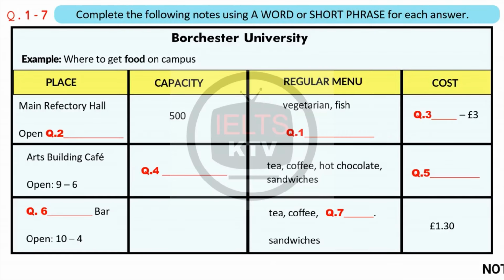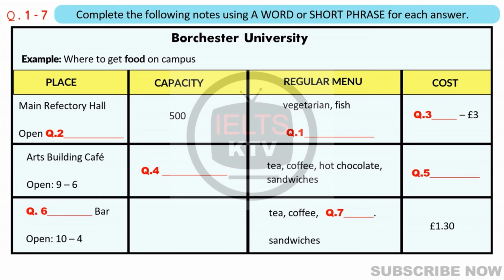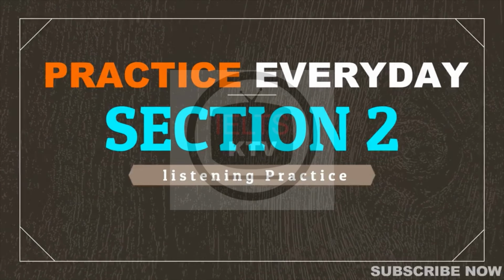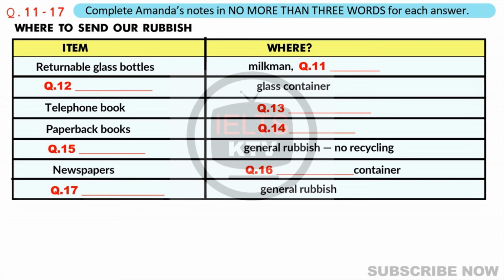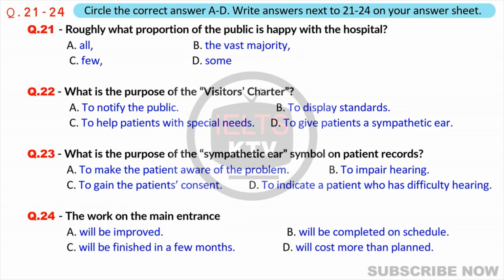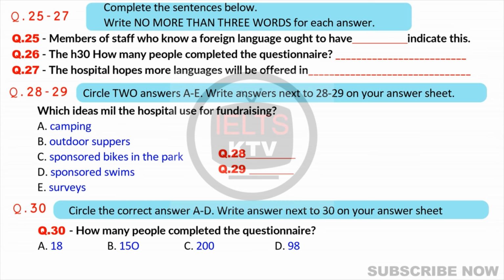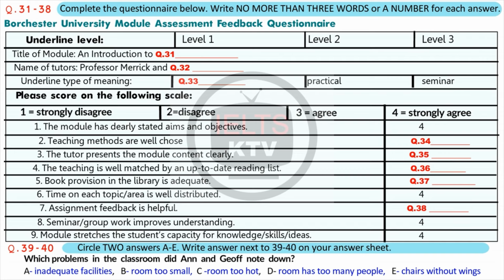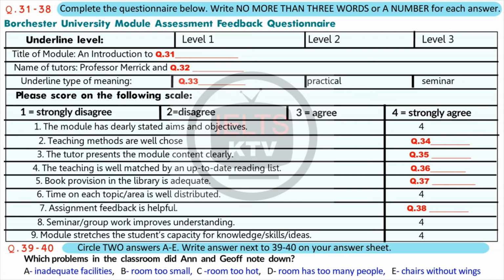IELTS actual listening with answers|01.03.2024| march month ielts exam prediction